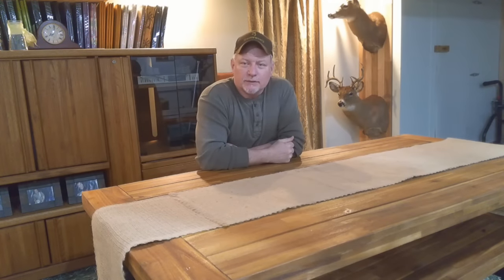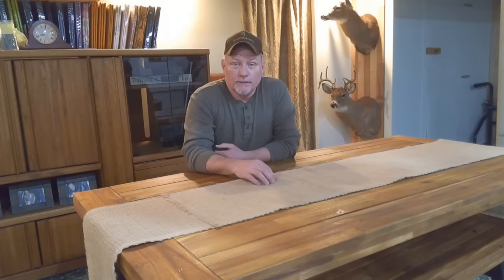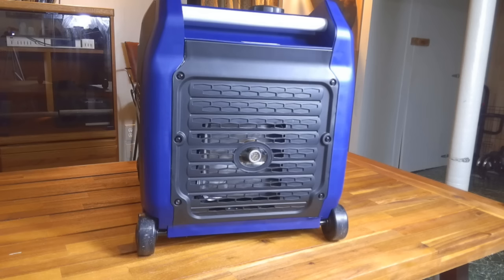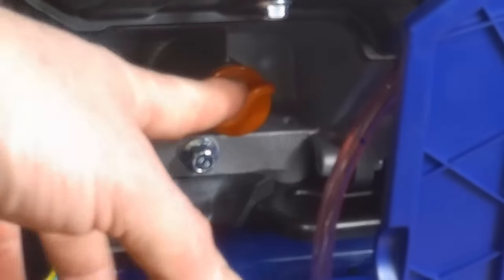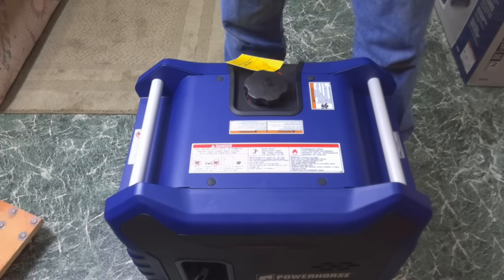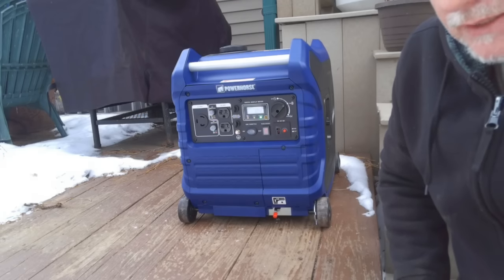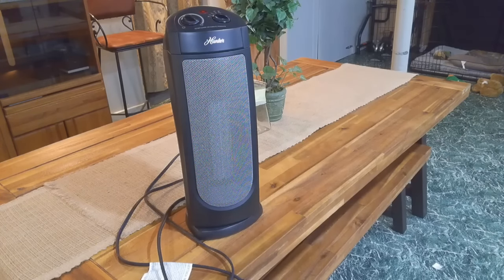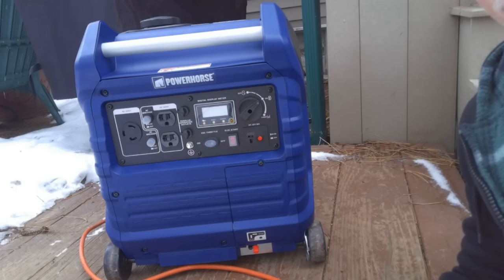Powerhorse 3500 Watt Inverter Generator - Northern Tool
Hello All,
I recently switched from my longtime, reliable Craftsman 5600 watt generator to the Northern Tool 3500 Powerhorse inverter generator and wanted to share my review with you.  If you’re ever in need of one, this may be helpful.

This particular generator is very similar to the Harbor Freight Predator.  I do not have one that I can do a full comparison against, but based upon other reviews on YouTube there is not much difference.

I went with the Northern Tool version as their customer service is out standing and the warranty they provided was much better than the competition.

I will take this to the property soon and start using it full time, once I get a few hours on it I will do another review of its performance.

NOTE: There is no oil filter on the unit, I did say there was one in the video but I misspoke and should have said Air Filter.

Take Care & God Bless,
The Handy Outdoorsman